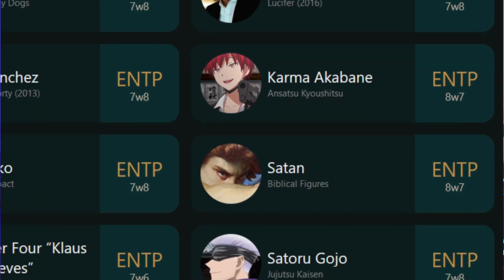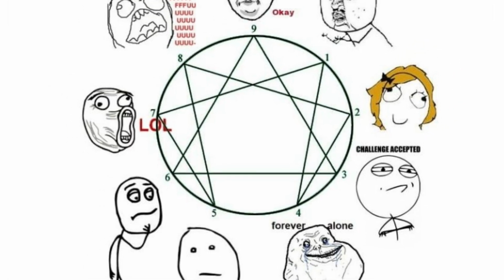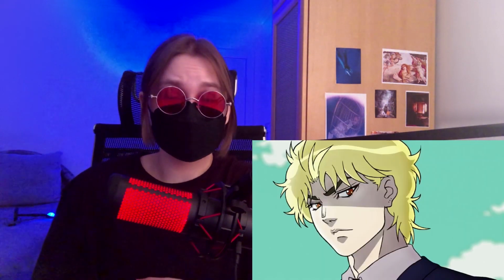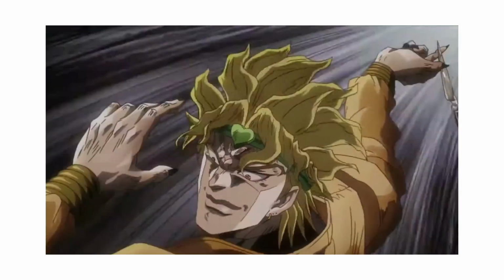Watch This Before Writing Your OC (+ MY PERSONALITY TYPE REVEAL)